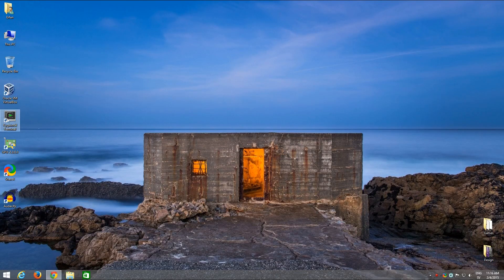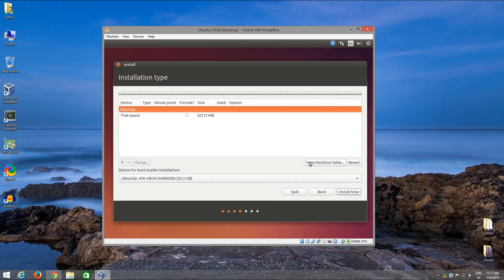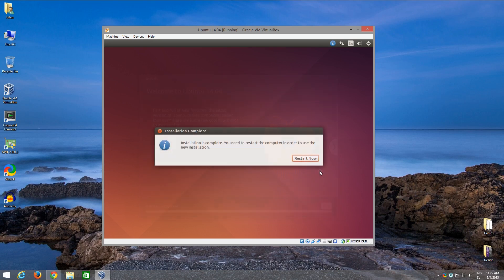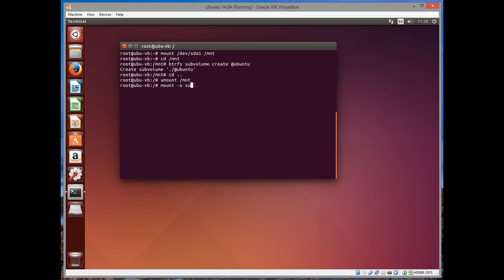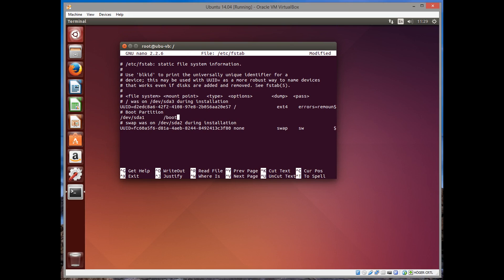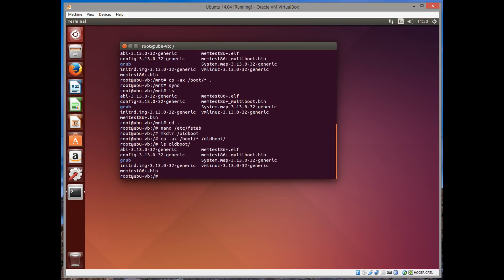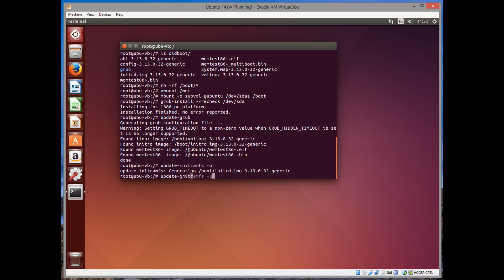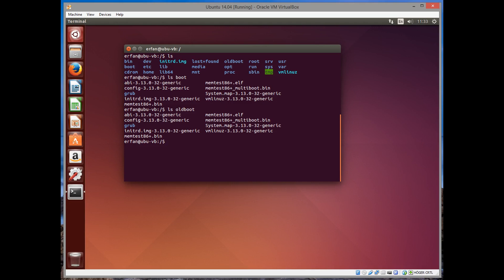One boot partition for all installed Linux Distributions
In this tutorial I'm going to show you how to use one single boot partition for all Linux distributions you install on your system!

Your opinions will be noted and motivates me for producing future videos!